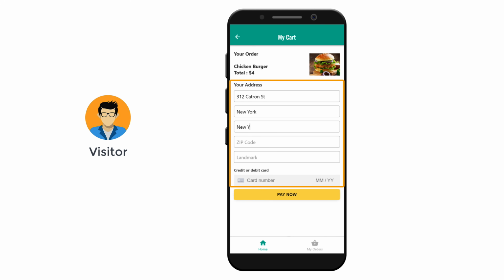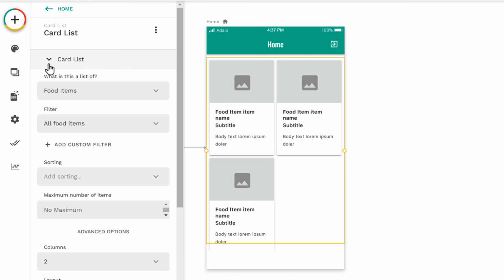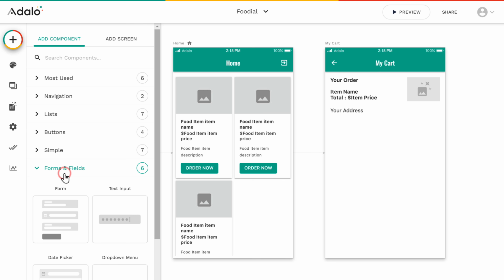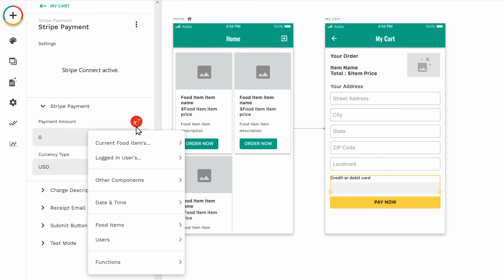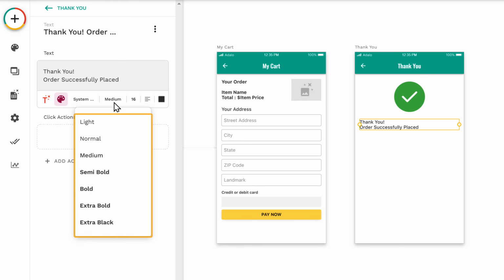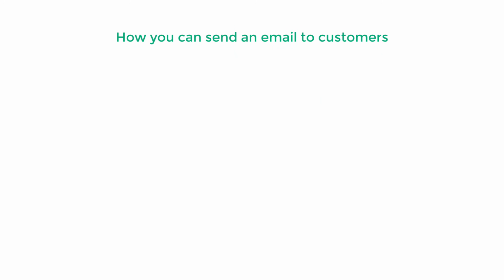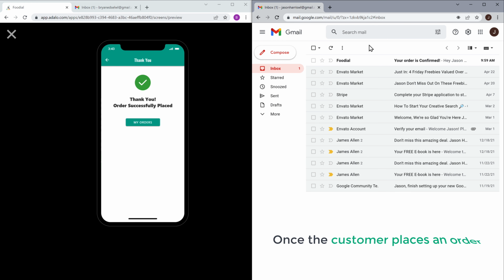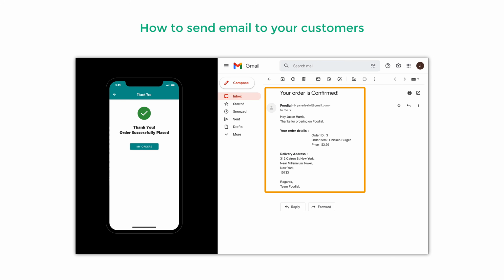How to Build your E-commerce Mobile App from Scratch (No Coding) - Android & IOS App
💵 *LIMITED TIME* deal on PhonePe Payment Gateway:
🎁 0% fees up to ₹2 Lakh or for 1 month.

0:00 Intro

1:28 Create an account on Adalo

2:59 Create your Products

5:20 Display the products on HomePage

8:24 Create My Cart Page

13:25 Add Stripe payment

19:14 To get the order details

22:25 To display Thankyou page

25:00 How to show order details to customer

20:30 Send email to your customer

36:02 Add Navigation bar

39:38 Change appearance of your app

Step 1: Create an account on Adalo

Now click ‘Get Started’ create account,

select the type of app, template & give app name.

Step 2: Create your Products

First you need to open a collection

Go to Database collection icon ► Add Collection,

And add item name, image, price & description, by clicking add property

Click records ► Add food items, And add your items & its details,

Like wise create all your products,

Step 3: Display the products on Home Page

First click plus icon, go to lists, choose layout,

And select the collection you’ve created earlier.

Step 4: Create My Cart Page

First to add new page, go to plus icon ► Add screen,

Select the screen, enter page name & click create,

Link the home page with my cart page,

To add details on page, click plus icon, & add the details.

To get customer's address, you need to add form,

To add form first you need to create a collection & add details

Now to add payment, create stripe account & activate it.

Now install stripe in adalo, Add stripe payment to cart page,

And connect the stripe with the app,

Step 4: Create my orders page

First add a new page, add details,

To send email to customer, create an account on zapier,

Connect the app with the gmail, & connect zappier with adalo account,

Now to change the appearance of your app, go to adalo,

Click ‘Branding icon’ & change the colour of your app,

To change font, click font, & select the font you want,

This is how you can create a mobile app from scratch.

🎁 𝗧𝗼𝗼𝗹𝘀 & 𝗗𝗶𝘀𝗰𝗼𝘂𝗻𝘁𝘀